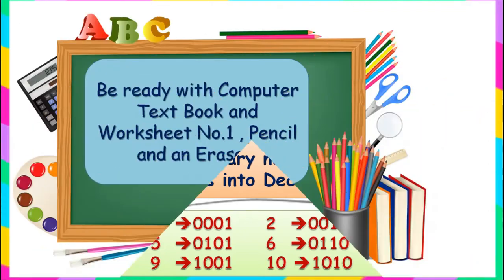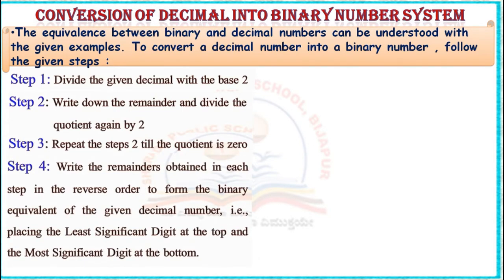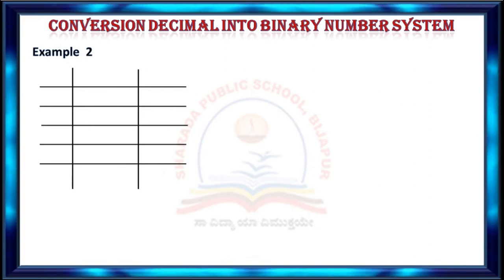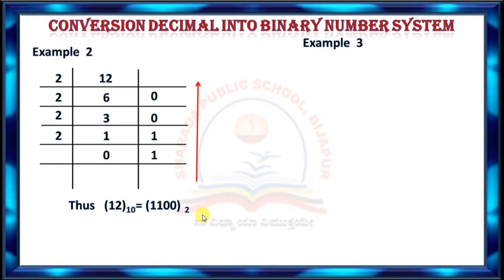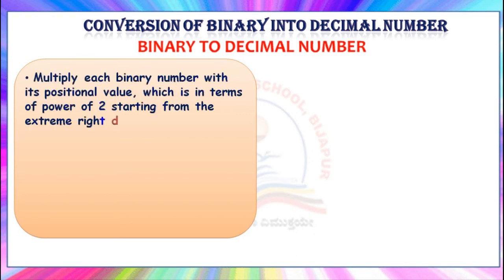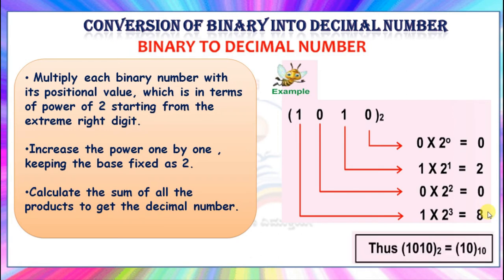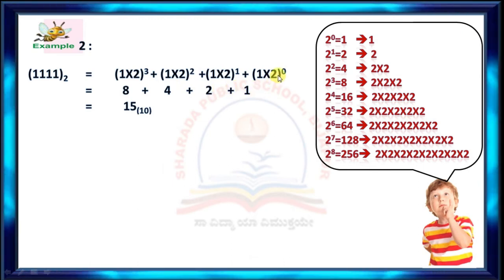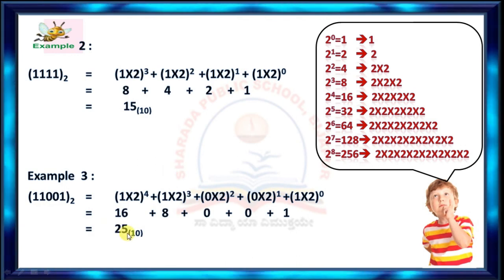GRADE 7 COMPUTER Chapter 1 Number system WS 1 ACTIVITY 1,2,3